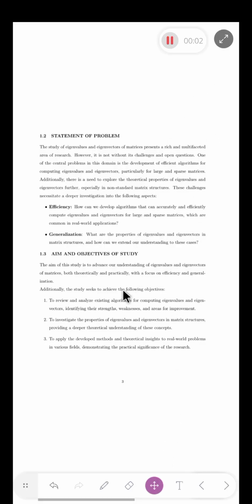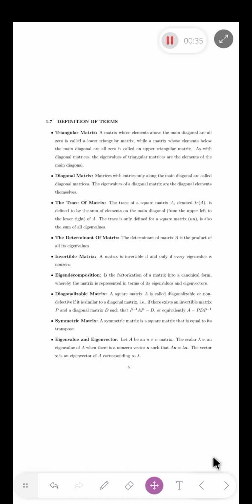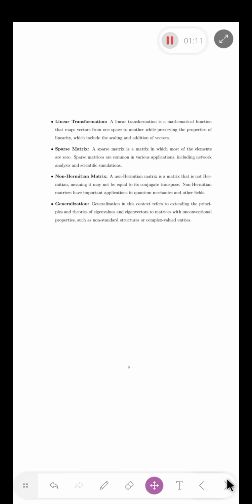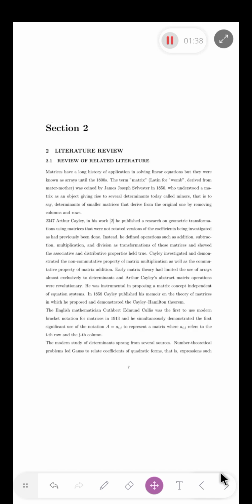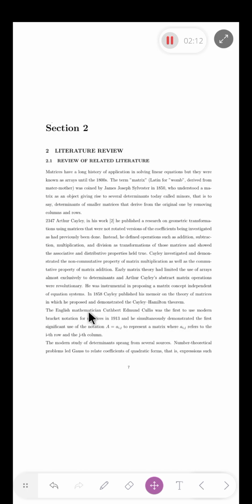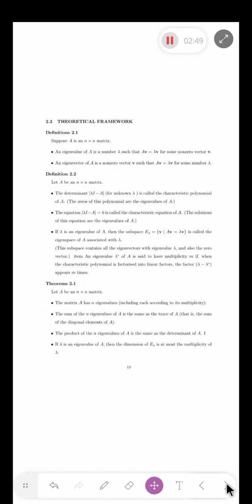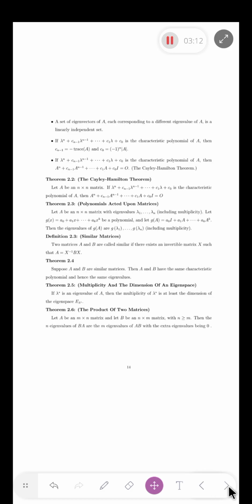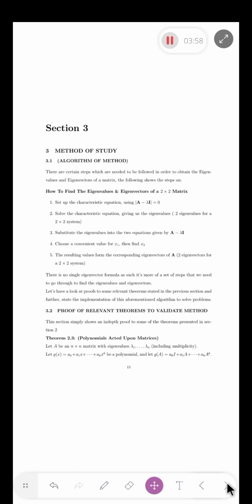Eigen Values And Eigenvectors (Seminar presentation 2)